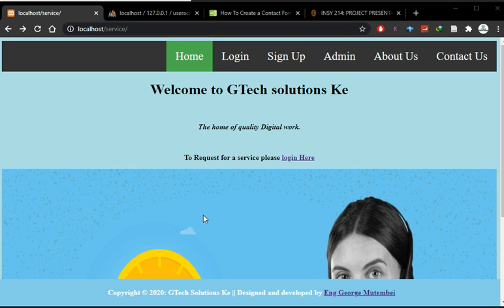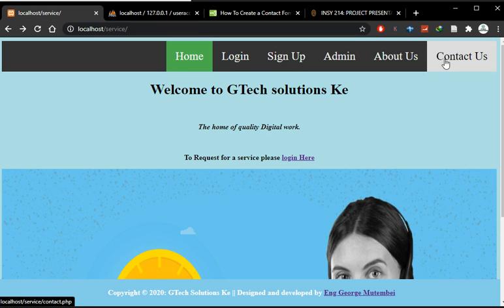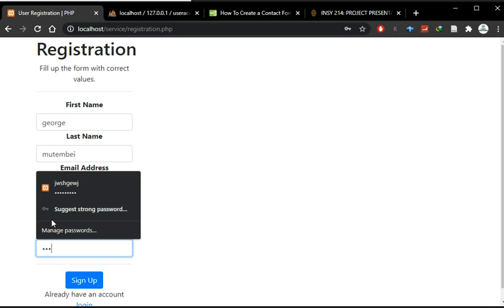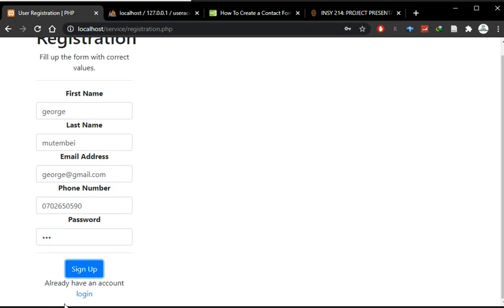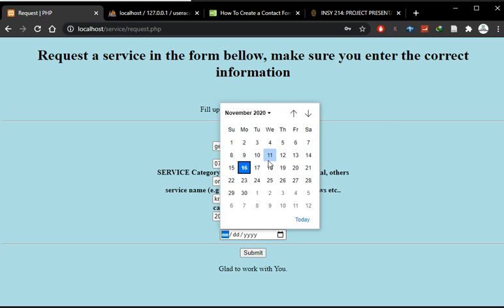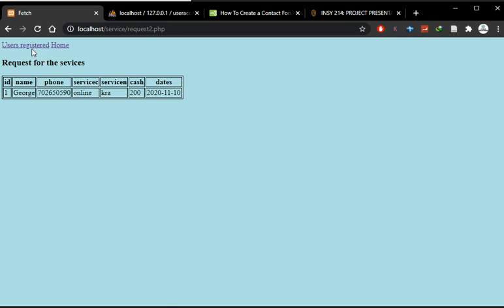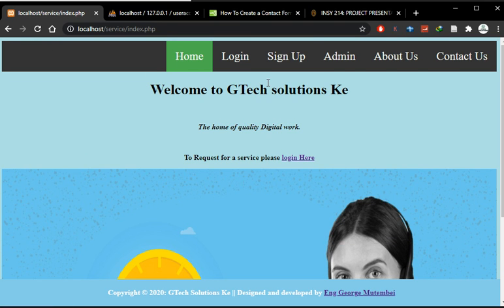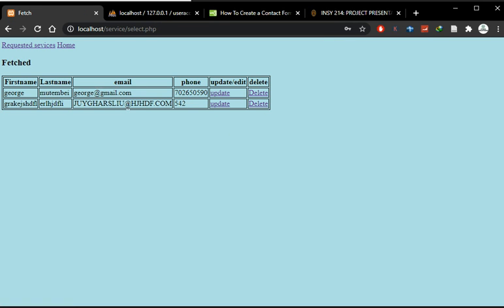Online Service provider project using html, css and php || mysql an javascript